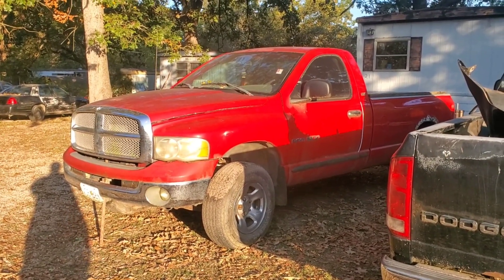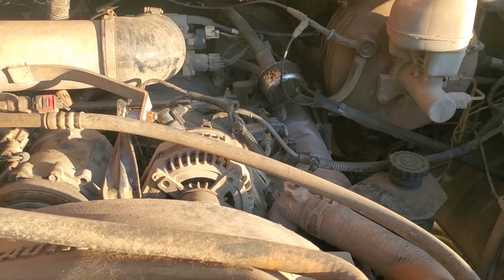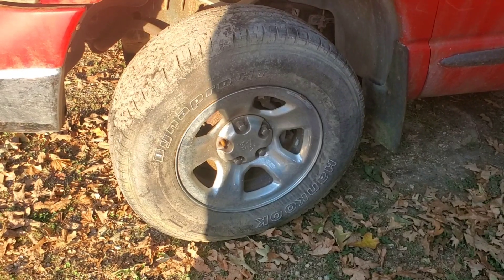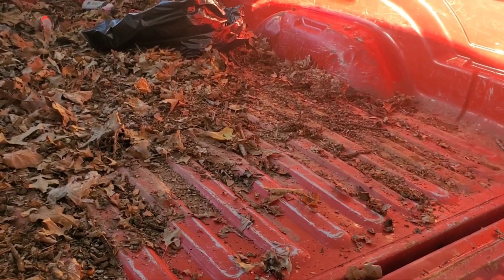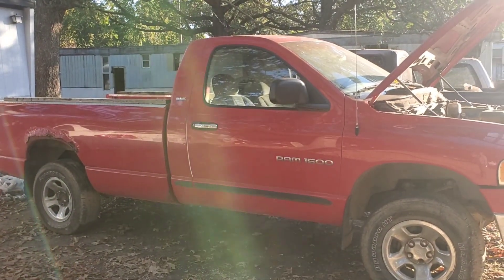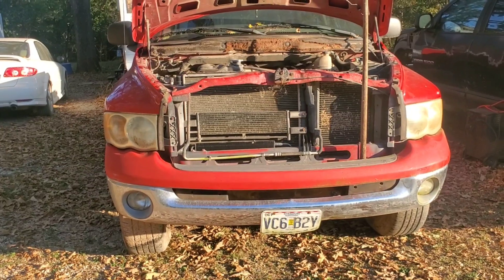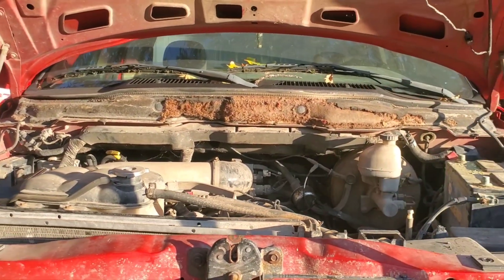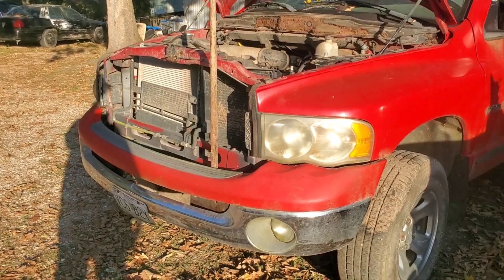2002 Dodge Ram 1500 part 5 parts truck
2002 Dodge Ram 1500 parts truck. So far I am doing pretty good as far as budget goes. I am up to $1200 cost at this point. Hopefully I will be able to sell the parts I won't need. I will probably rebuild or at least clean up them enough to get good value for them. The 4x4 front end alone will cover my cost so far.